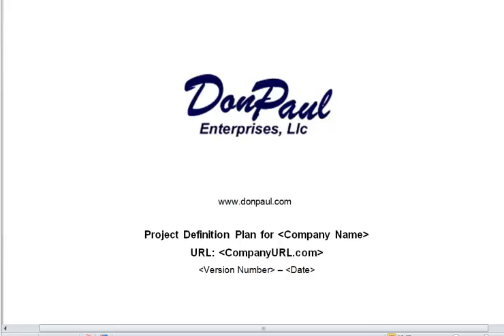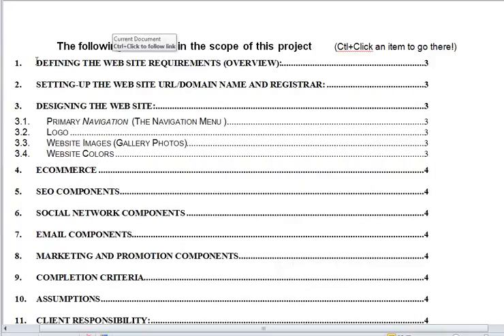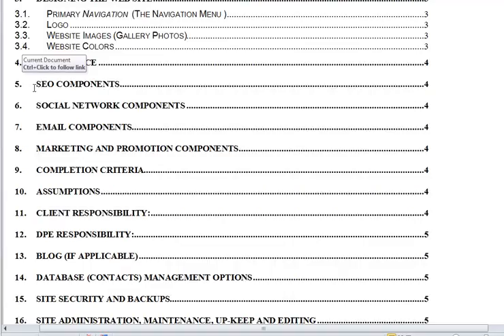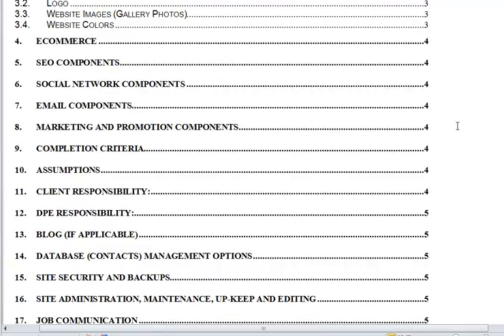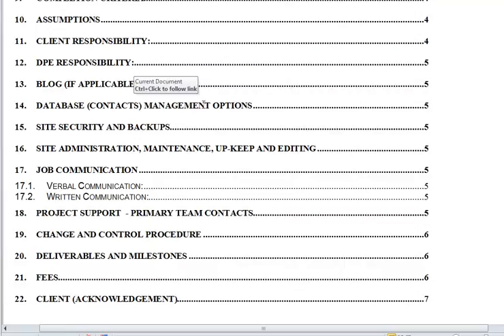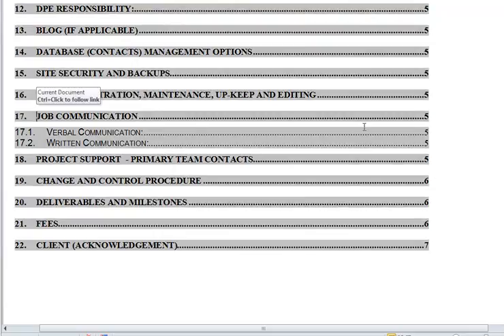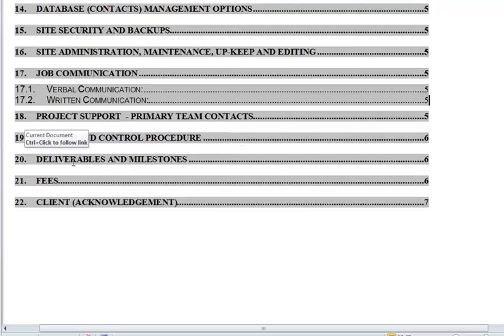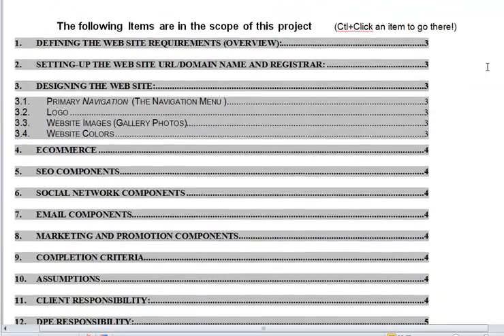Project Definition Plan PDP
A PDP (Project Definition Plan) - This plan lays out the 5 Ws and H of how the Web work will be done.  Most specially the three primary elements of a Web presence:
1. The URL - Which must always be purchased from a REGISTRAR (like GoDaddy, etc)
2. The Hosting – This the space where the content resides, the words, the pics, the products, etc. Typically done on a Weebly platform (because it allows a professional Web, inexpensive and easy for the client to use)
3. The Maintenance - Which may or may not be a part of your agreement with the client

Here is a link to an Example PDP (Items can be added or deleted to fit each client’s requirements)
This Video briefly describes the PDP.  It is recommended to NEVER accept payment or start work unless some sort of written document is in place.